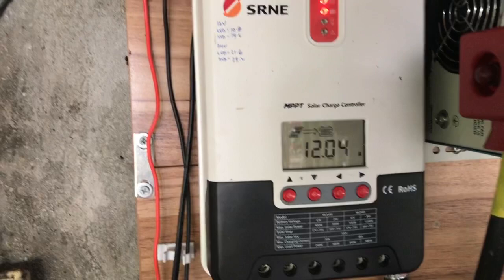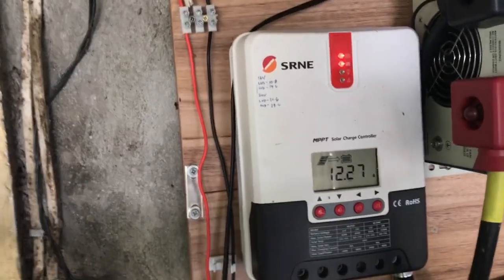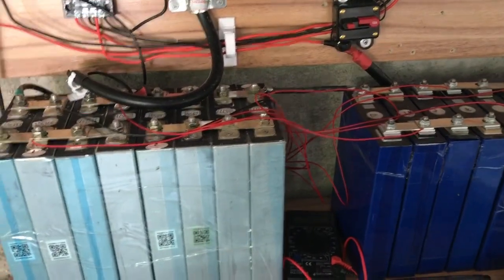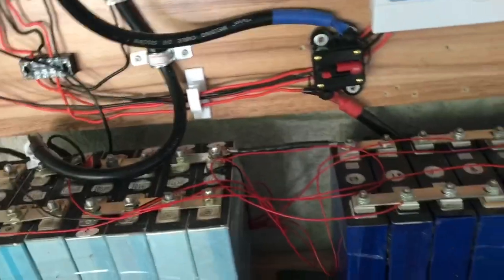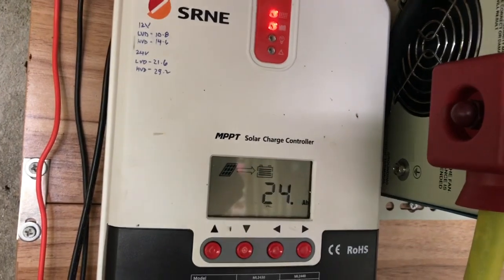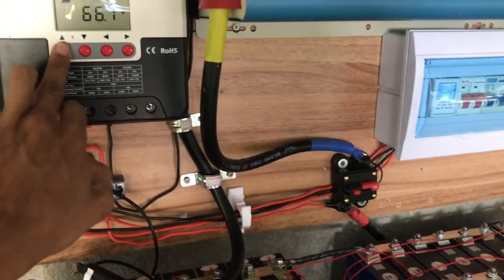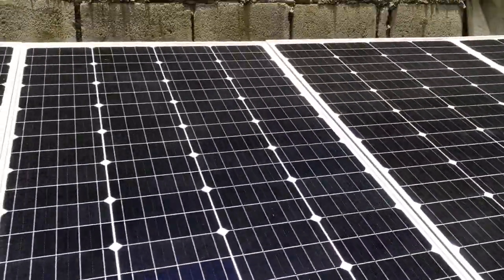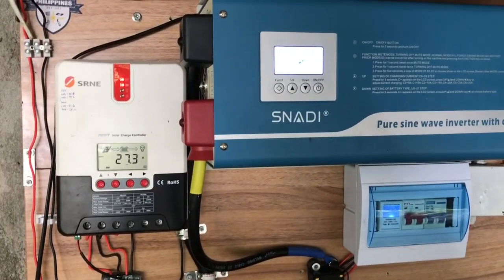Harvest ng 400 watts Solar Homes Solar Panel